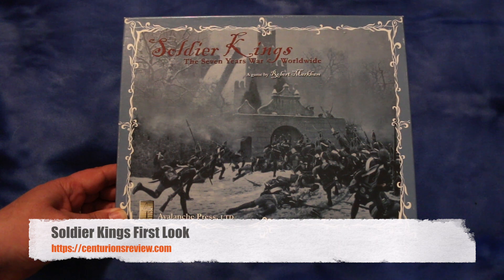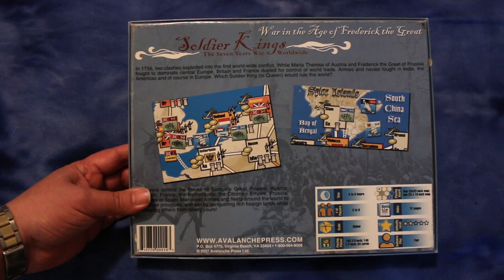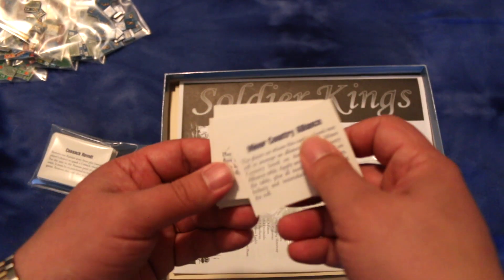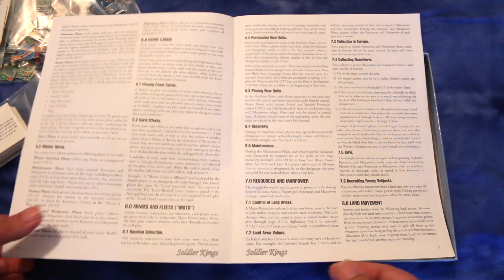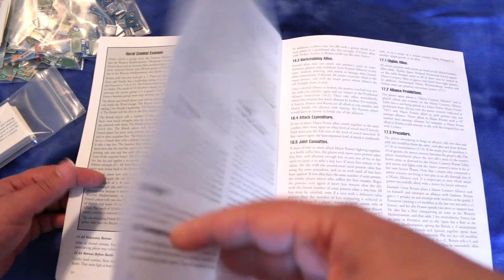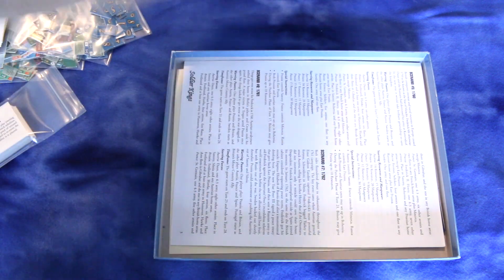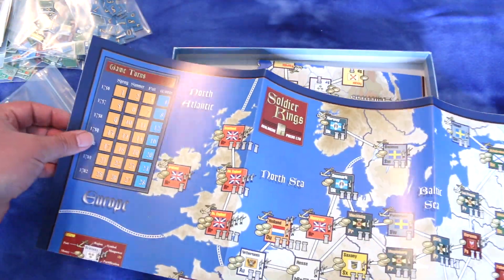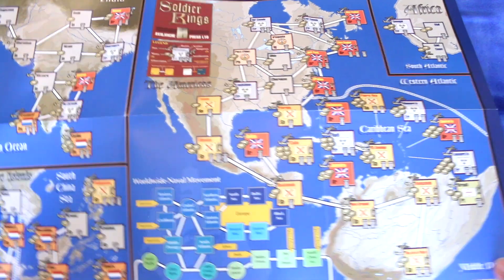Soldier Kings First Look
A first look at Soldier Kings The Seven Years War Worldwide from Avalanche Press.  Buy your own copy with this paid